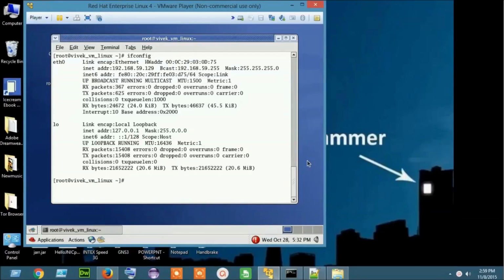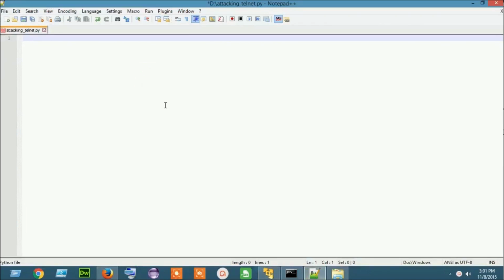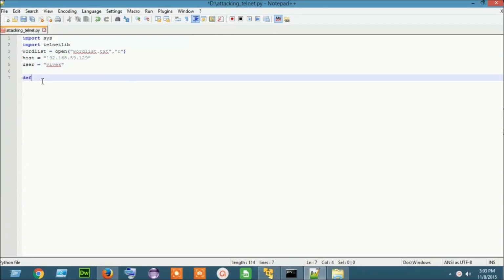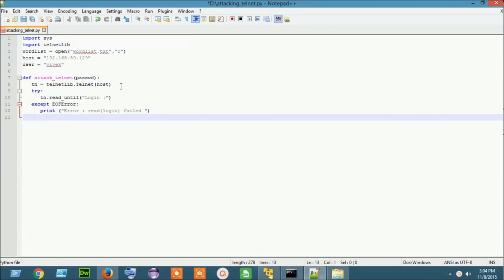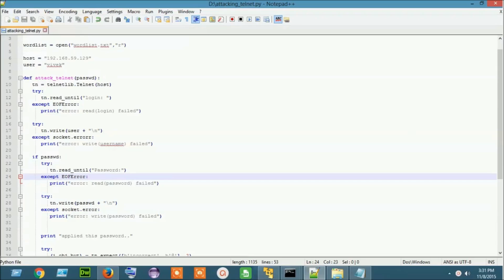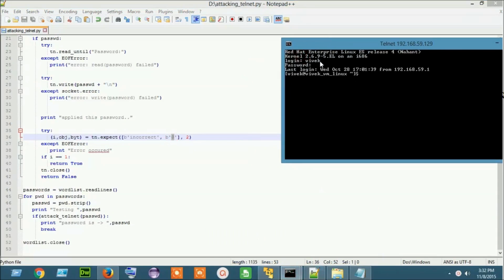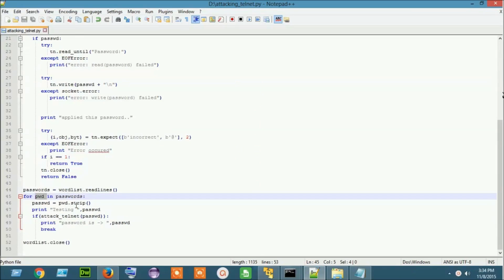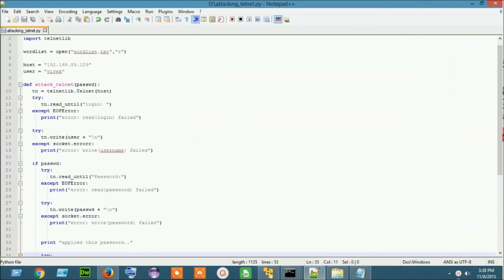Brute force attack on a Telnet server using Python.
Download your own wordlist from the web .